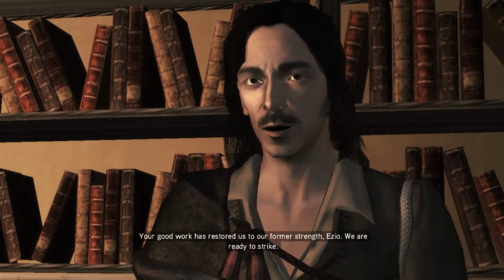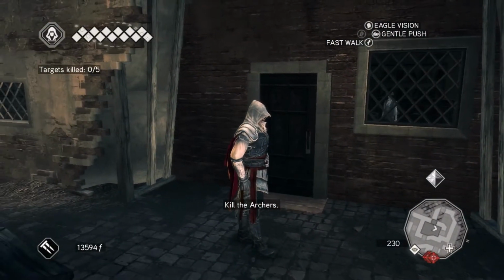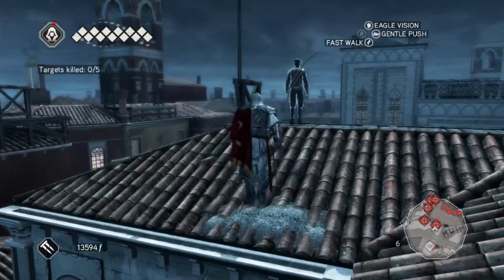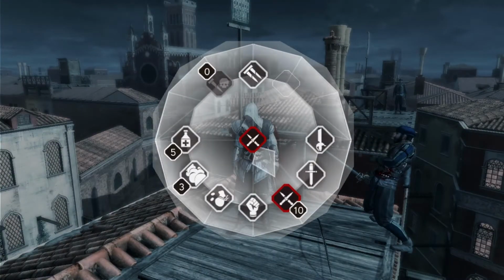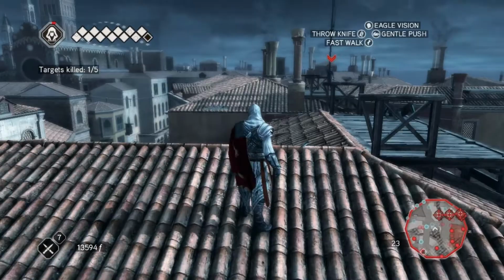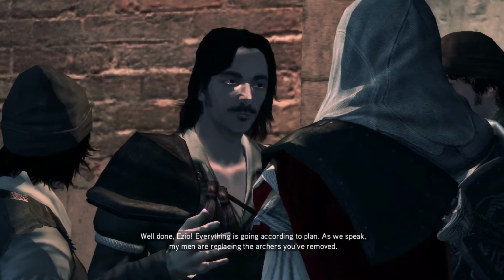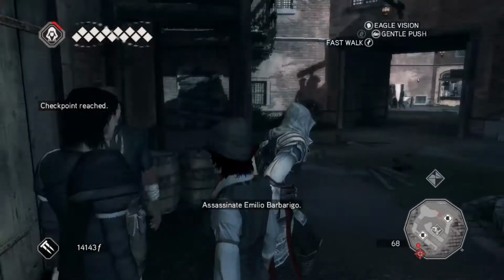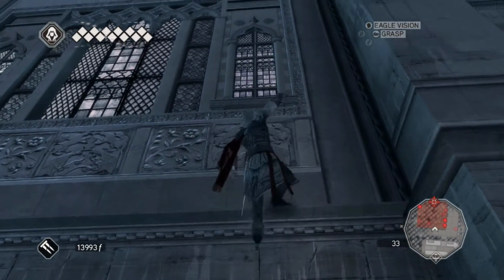Time To Strike - Assassin's Creed II Gameplay #16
Ok, Right Now I'm Gonna Play Assassin's Creed II

About This Game:

Assassin’s Creed® 2 is the follow-up to the title that became the fastest-selling new IP in video game history. The highly anticipated title features a new hero, Ezio Auditore da Firenze, a young Italian noble, and a new era, the Renaissance.
Assassin’s Creed 2 retains the core gameplay experience that made the first opus a resounding success and features new experiences that will surprise and challenge players.
Assassin’s Creed 2 is an epic story of family, vengeance and conspiracy set in the pristine, yet brutal, backdrop of a Renaissance Italy. Ezio befriends Leonardo da Vinci, takes on Florence’s most powerful families and ventures throughout the canals of Venice where he learns to become a master assassin. (Steam)